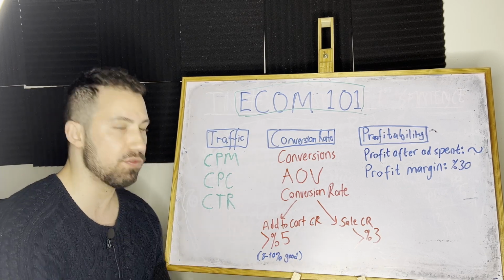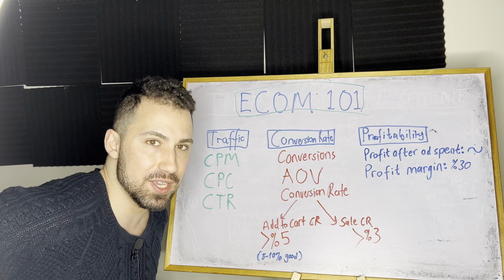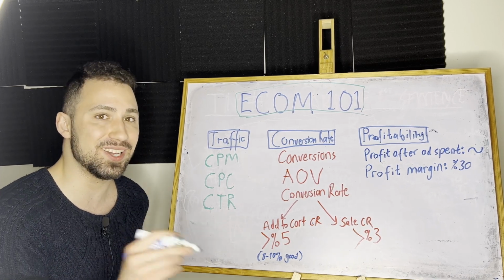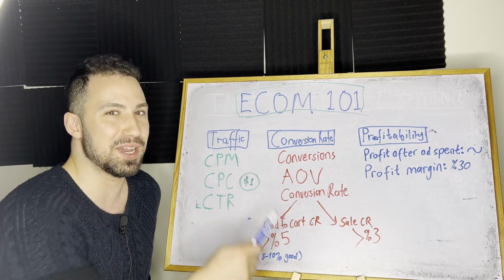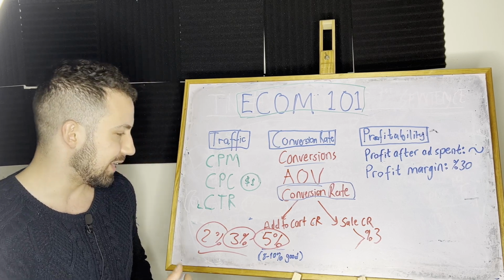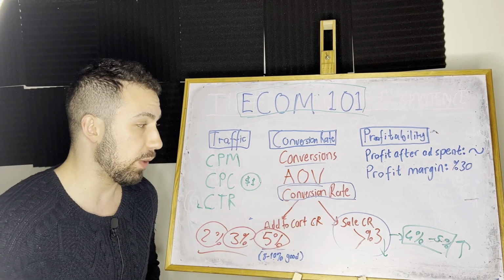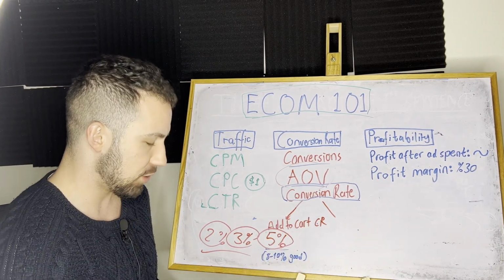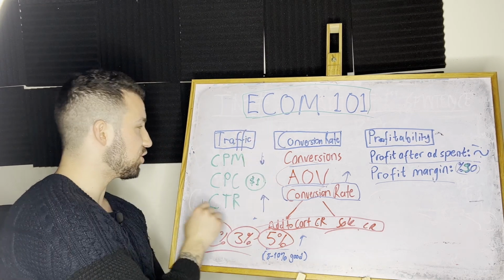ECOMMERCE 101 | ONLY SHOPIFY VIDEO YOU NEED FOR 2023 | ULTIMATE ECOMMERCE COURSE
Welcome to Ecommerce 101!
In this ultimate ecommerce course, I cover what you should focus on to make more profit & revenue with your advertising and landing page.

In terms of running ads, you should focus on CPM, CTR and CPC. If you think those boxes are checked, your next focal point should be on your landing page.

Check your add to cart conversion rate, sale conversion rate and try to aim above industry benchmarks.

If you are confident with those and you are not happy with your return on ad spent, it is time to focus on the AOV (average order value).

To achieve a higher AOV, you should implement upsells, downsells and cross-sells.

Then you can look at the overall picture and try to optimize your profit with the ad spent. If you feel you are lacking in the results, you should go back to the drawing board and see where you could improve.